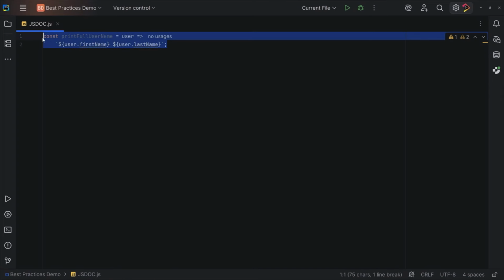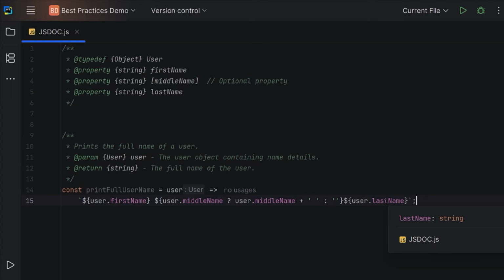JavaScript Best Practices: JavaScript Common Practices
It’s the small things that make great codebases.
In this video, we cover the everyday JavaScript habits that keep your code clean and your job safe – from using strict equality and explicit conditions to avoiding number precision traps, handling big integers, writing tests, and documenting with JSDoc.